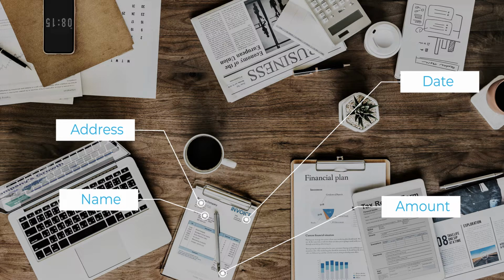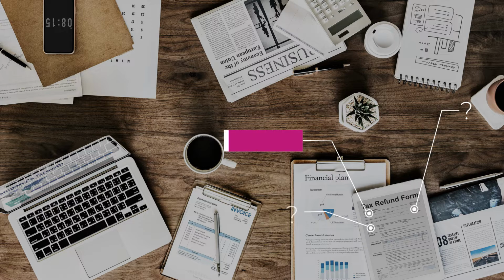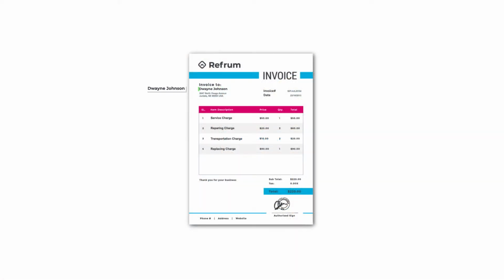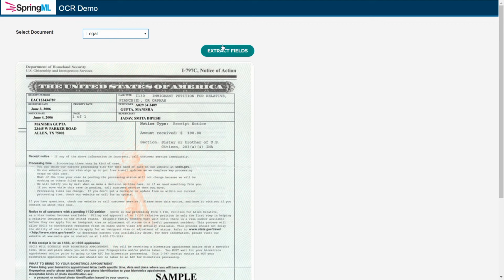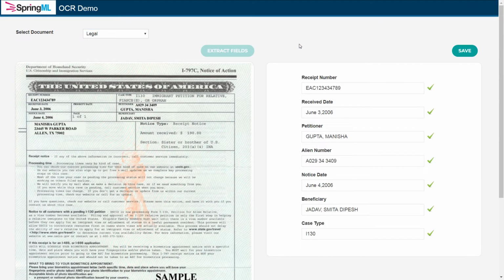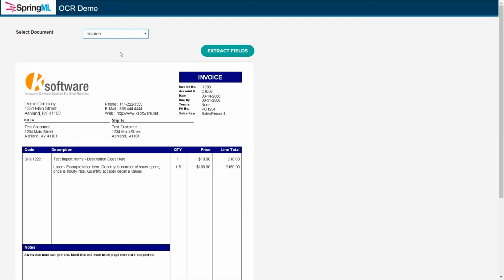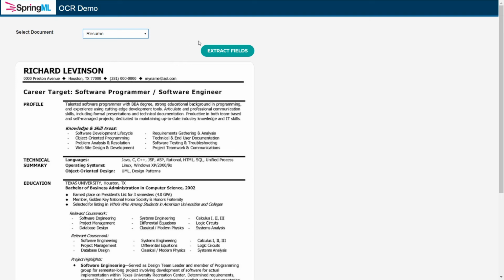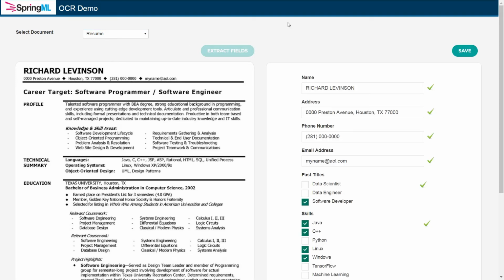AI Driven Intelligent Document Processor - SpringML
Replace error prone and manually intensive processes with AI driven document identification process. Let our AI driven solution accurately identify documents, extract fields and derive actionable insights.